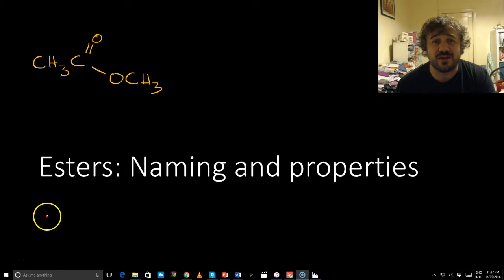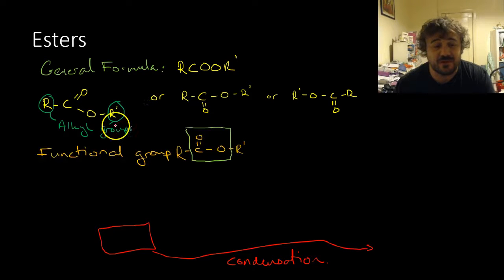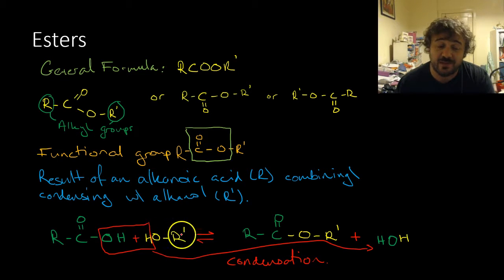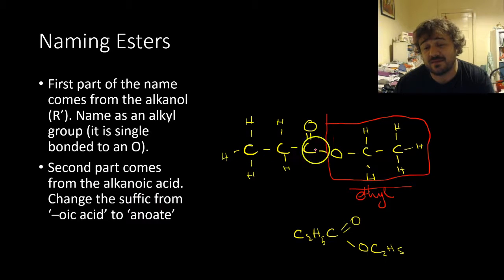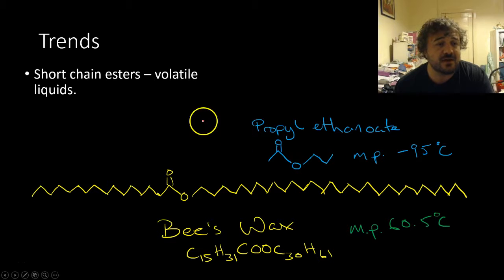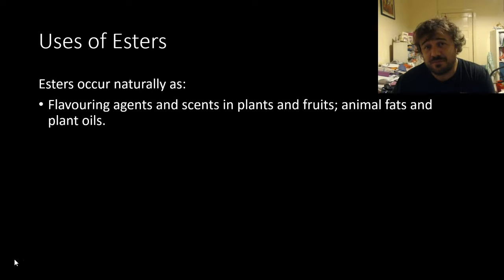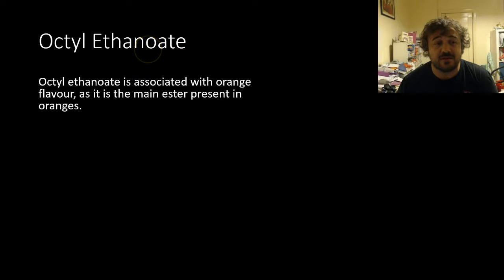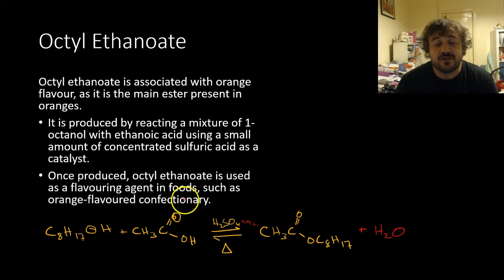Esters: Naming and Properties